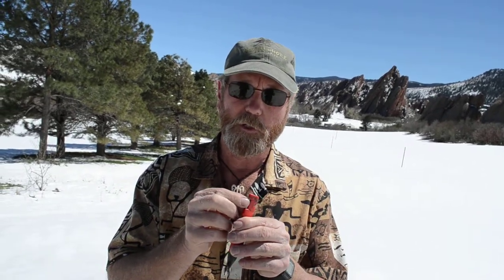There's a lot of Knife Sharpeners out there